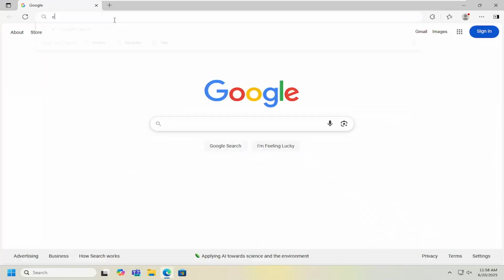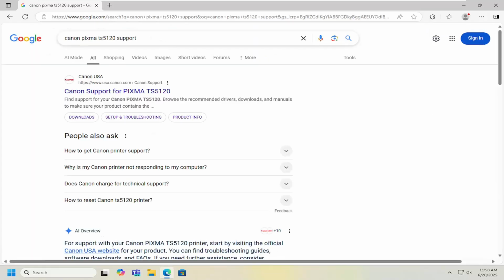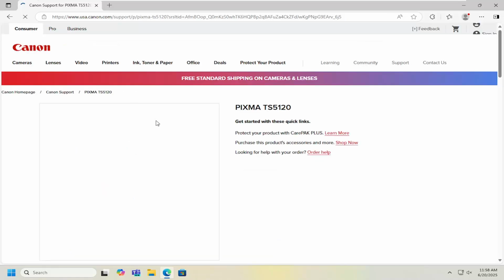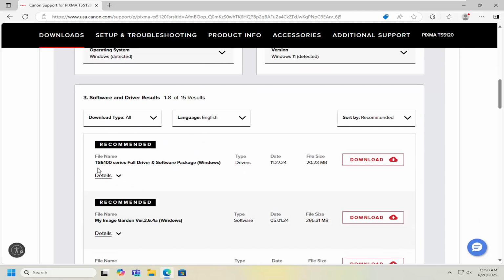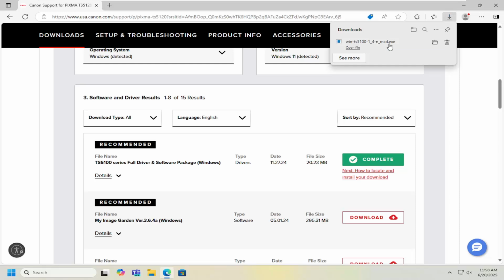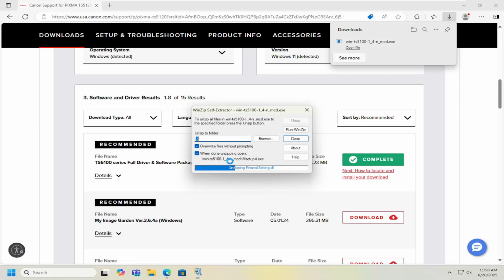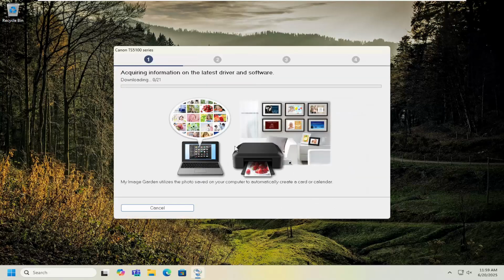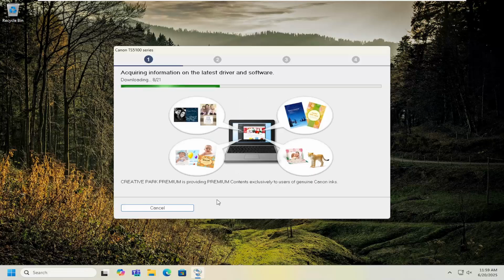How To Install and Setup Canon PIXMA TS5120 [Guide]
The Canon PIXMA TS5120 is a compact and efficient all-in-one printer designed to deliver high-quality printing, scanning, and copying with seamless wireless connectivity, making it ideal for home and small office environments. This detailed setup guide provides clear instructions for installing the TS5120 on both Windows and macOS platforms. It covers essential steps such as connecting the printer, installing the latest drivers, and configuring wireless network settings to ensure a smooth and straightforward installation process.

Issues addressed in this tutorial:
install canon printer ts5120
how to setup canon ts5120 printer to wifi
how to connect a canon ts5120 printer to wifi
canon pixma ts5120 wireless setup
canon ts5120 install
canon ts5120 setup wifi
canon ts5120 printer setup
how to connect canon pixma ts5120 printer to wifi
how to setup canon ts5120 printer
how to connect canon ts5120 printer to computer
pixma ts5120 driver

Ideal for users looking to maximize their printer’s capabilities, this tutorial also includes helpful tips for optimizing printer settings to enhance print quality and overall device performance. Whether you’re setting up the Canon PIXMA TS5120 for the first time or reinstalling it on a new system, this guide serves as a valuable resource for hassle-free installation and consistent, high-quality printing results.